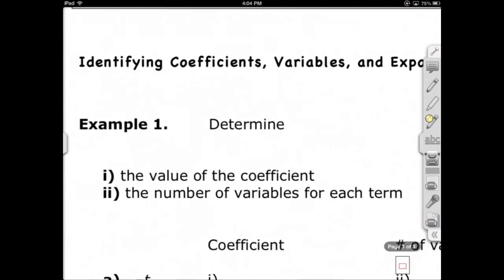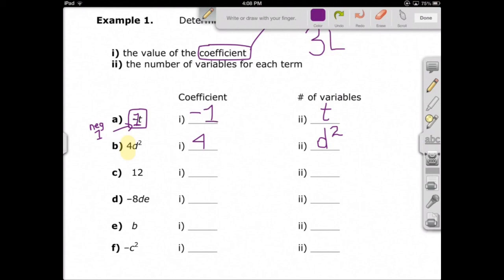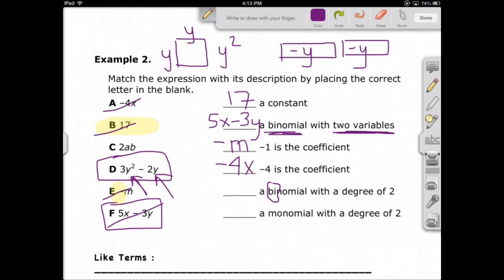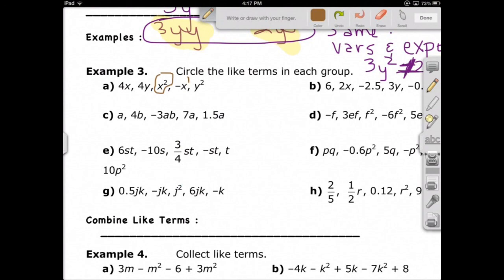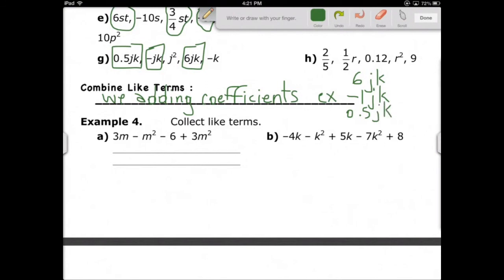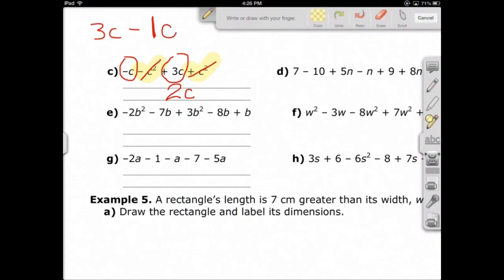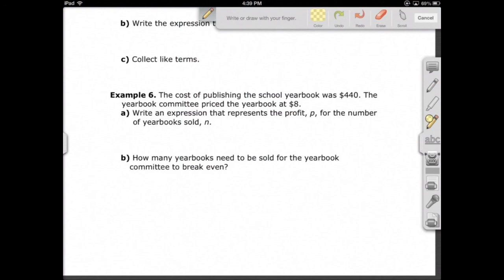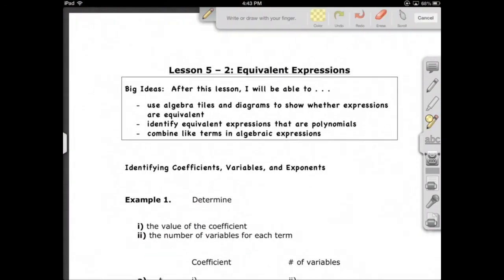Lesson 5.2 Equivalent Expressions & Collecting Like Terms